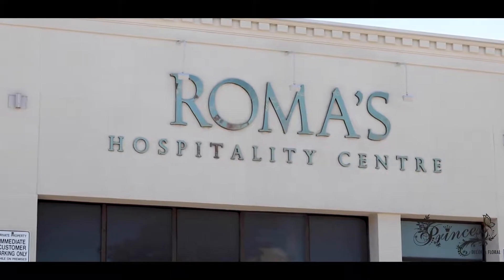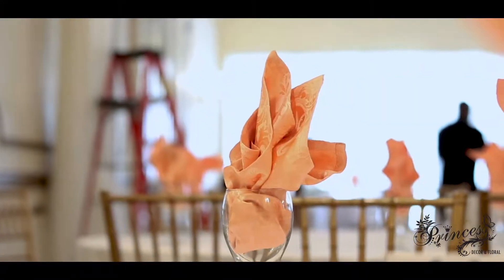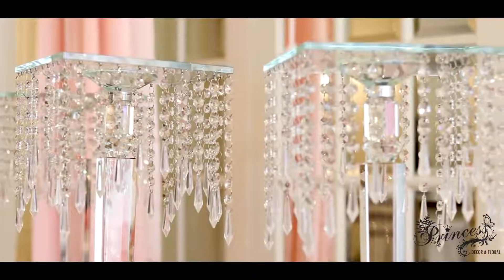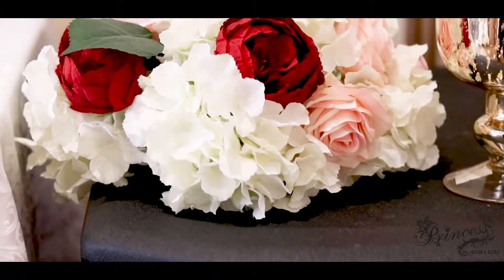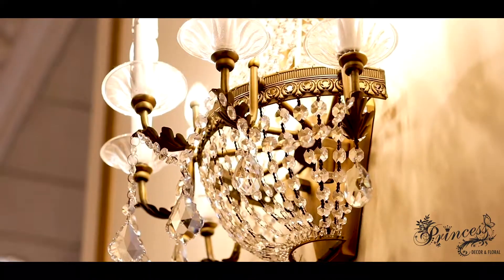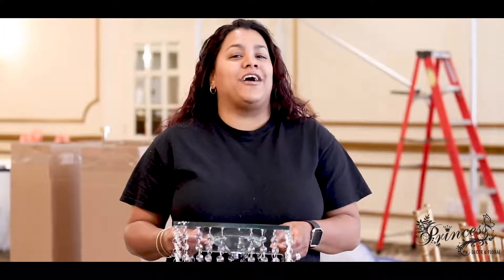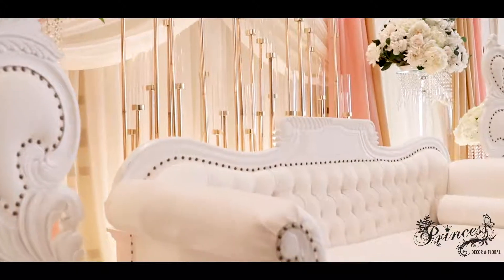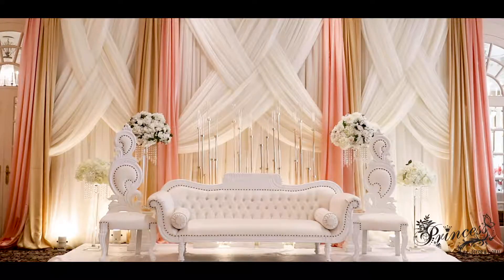Exquisite Nikkah Ceremony Decor - Toronto Event Designers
Behind the scenes! The Making of Hina and Mohamed's Nikkah

a behind-the-scenes look at the prep and set up for Hina and Mohamed at the beautiful Romas hospitality Center in Mississauga